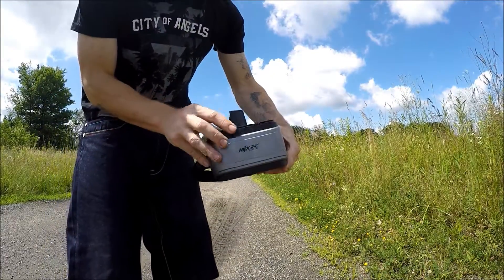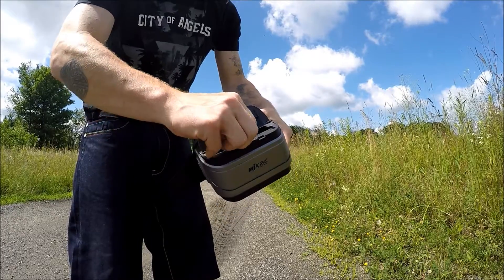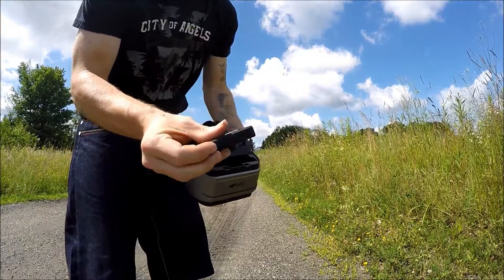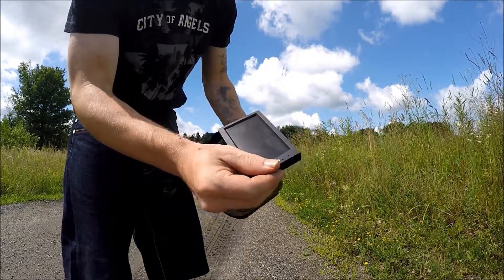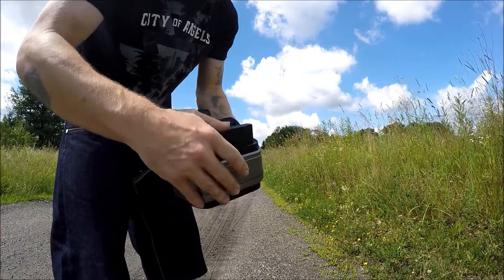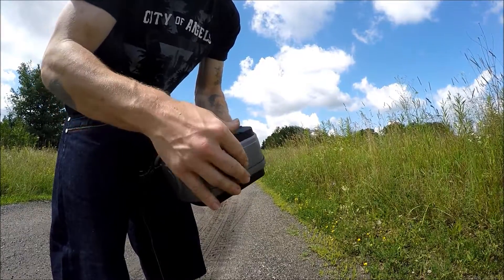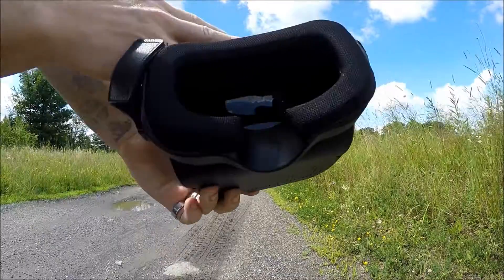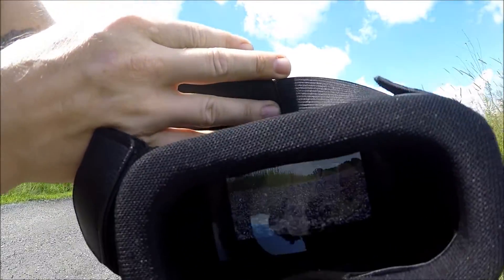MJX BUGS 8 FPV GOGGLES AND MONITOR how to DIY Setup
how to set up fpv MJX BUGS 8 Drone Days Join Facebook